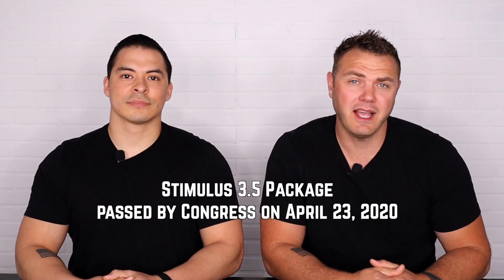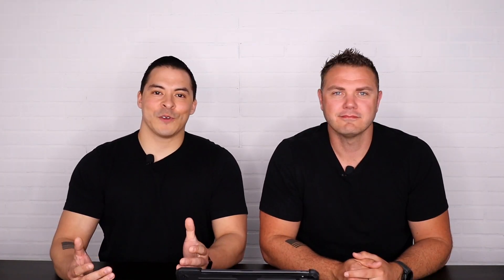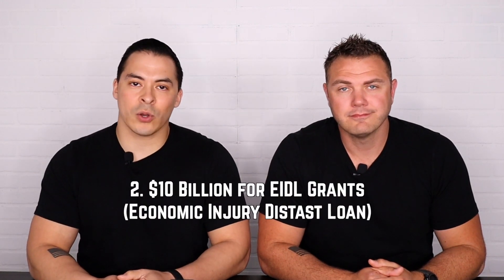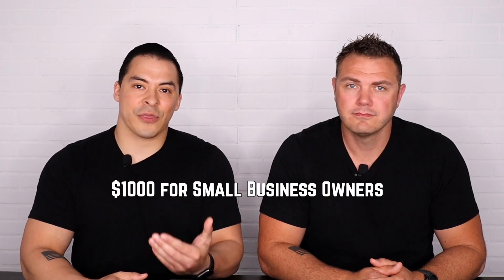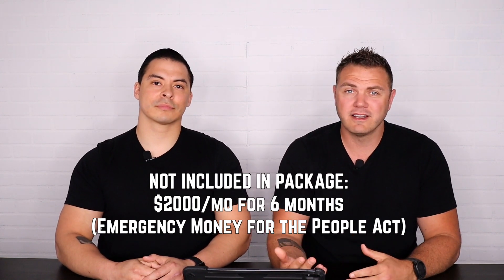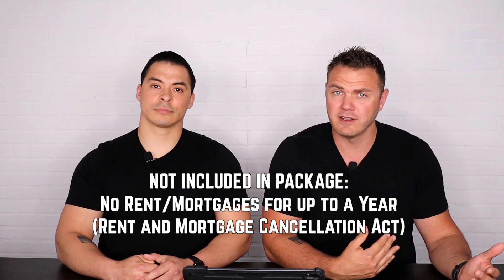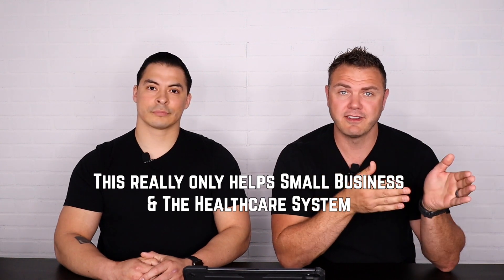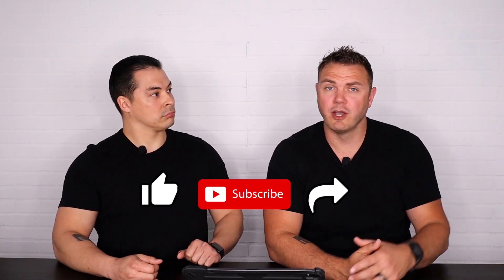New Stimulus Package Update | April 29, 2020 | What was ACTUALLY Passed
New Stimulus Package Update | April 29, 2020 | What was ACTUALLY Passed by Congress in addition to the CARES Act

In this video, we're going to cover the five main things that were actually included in the Stimulus 3.5 Package update on April 23, 2020, as well as what was NOT included.

0:30 - Clickbait - What's Real versus Hype
0:46 - What Was Actually Included
0:49 - $310 Billion for the PPP Paycheck Protection Program
1:07 - What Sent People in a Rage
1:22 - How the Funds are Regulated
1:34 - Big Banks Acting Shady AF
1:50 - $60 Billion Guarantee for Small Banks
1:58 - $10 Billion for EIDL Economic Disaster Loan
2:15 - $1000 for Small Business Owners, Contractors, Self-Employed
2:26 - The New "$1000 Stimulus Check"
2:49 - Free Money
2:57 - $50 Billion for SBA Disaster Loan Program
3:02 - $75 Billion for Health Care Providers
3:08 - $25 Billion for COVID-19 Testing
3:30 - WHAT'S NOT INCLUDED
3:35 - Emergency Money for the People Act
3:48 - Rent & Mortgage Cancellation Act
4:00 - Who this Stimulus Package Update Actually Benefits
4:09 - There's Still Hope for Next Round of Stimulus Bills

We teach you what you need to know about your personal finances, using words you understand, without boring you to death... because adulting shouldn't suck.